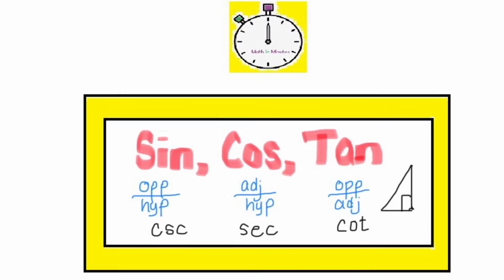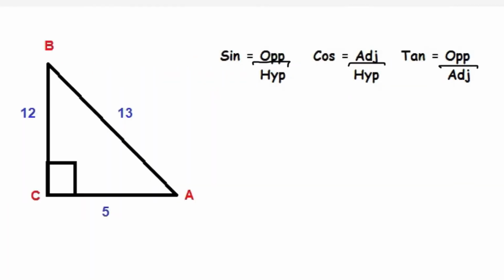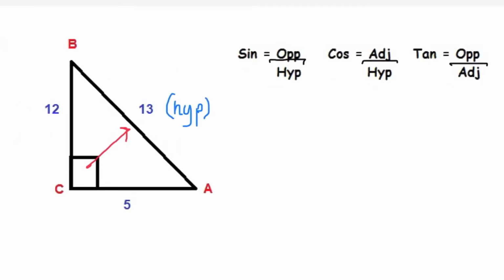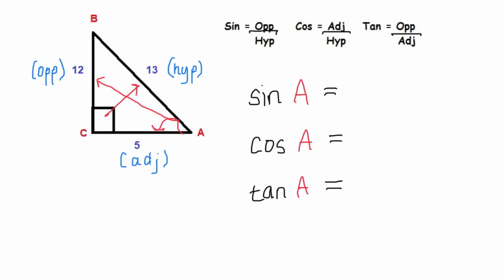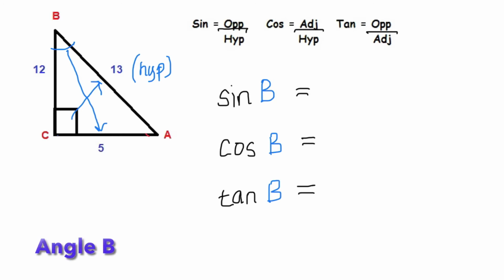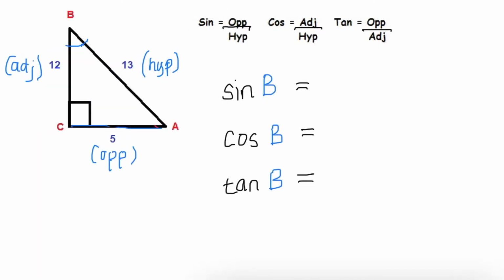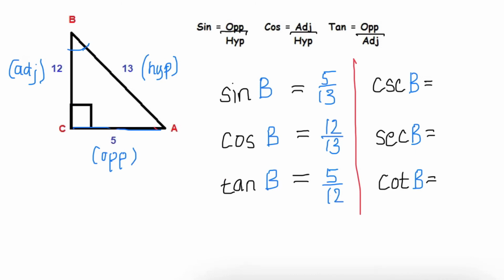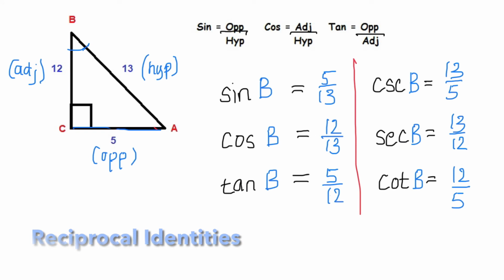Sin Cos Tan (SOH, CAH, TOA) - Basic Trig Functions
This video discuss the trig ratios of Sin Cos Tan and their reciprocal identities of Csc Sec and Cot. It show how to determine Opposite and Adjacent bases on reference angle.